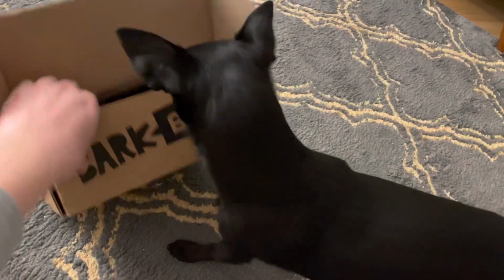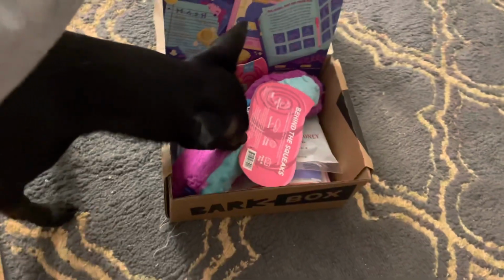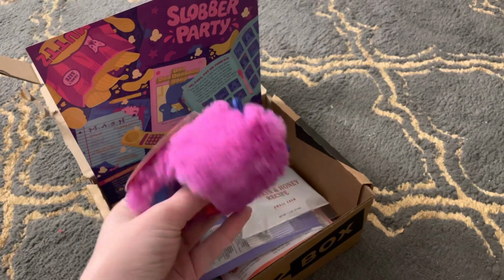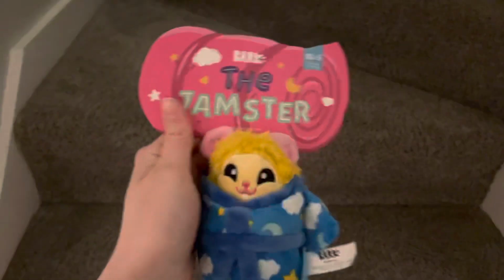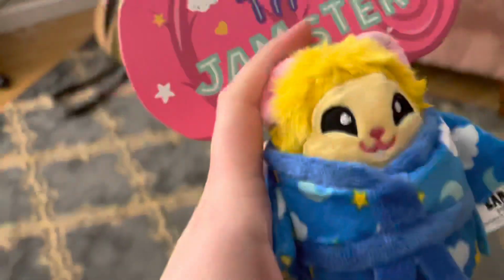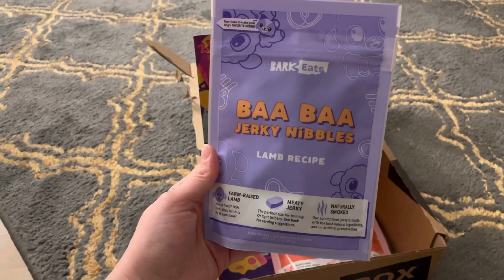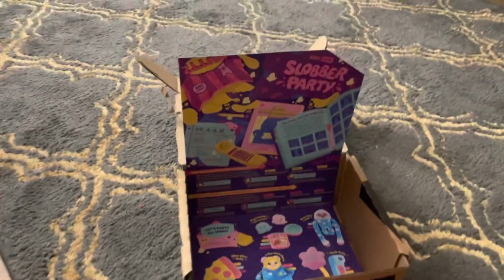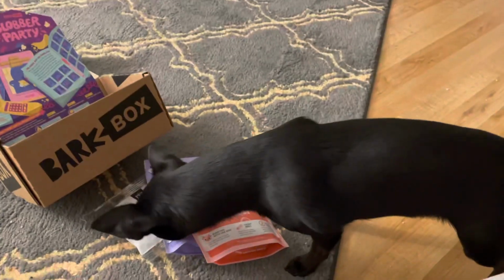JANUARY 2022 BARK BOX UNBOXING | SMALL DOG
Use my link to sign up for BarkBox! My dog loves our monthly delivery of original toys and all-natural treats—I'm sure yours will too!